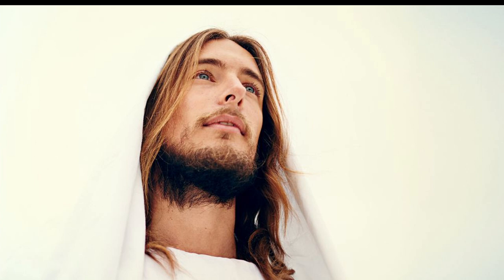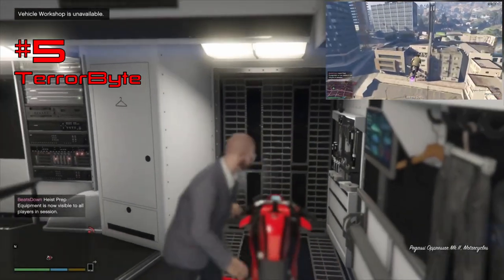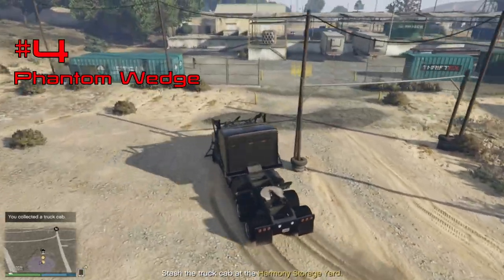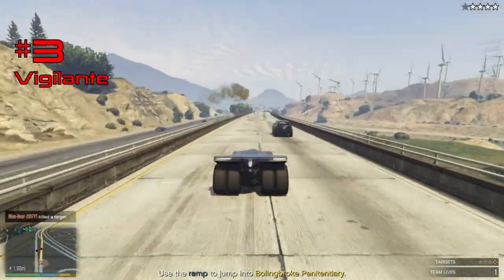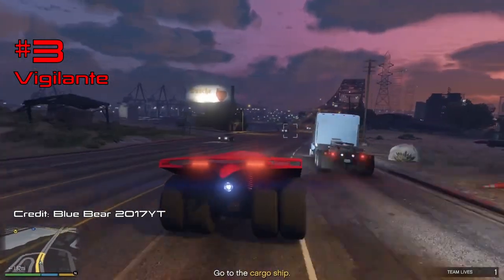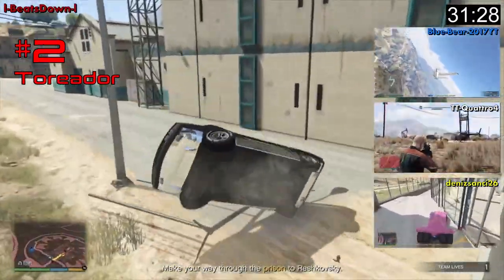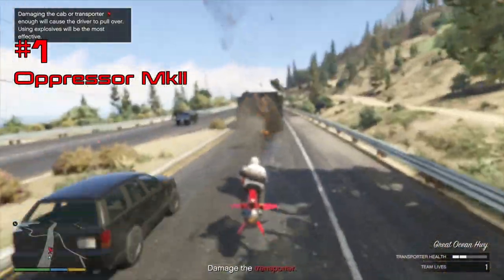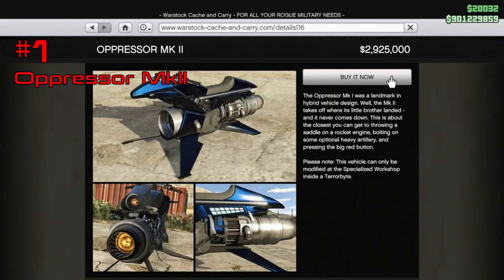Top 5 Vehicles to Speedrun GTA Online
In this guide, I detail my top 5 vehicles to speedrun GTA Online. I have used these vehicles to achieve multiple speedrun world records.